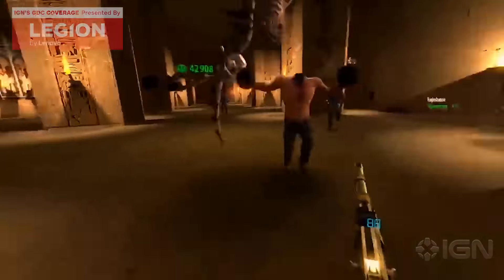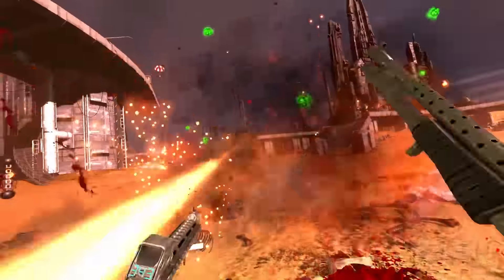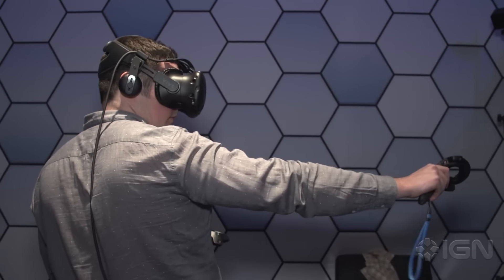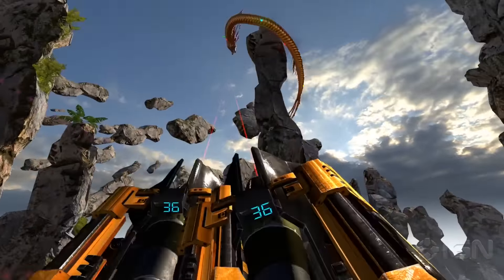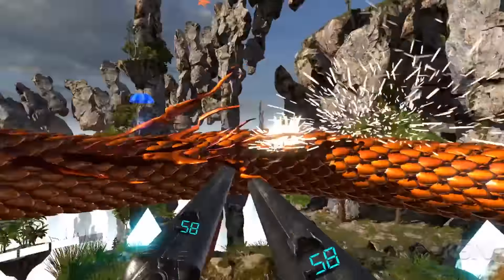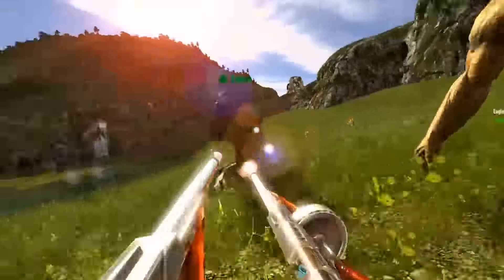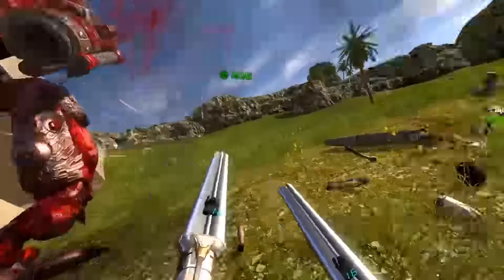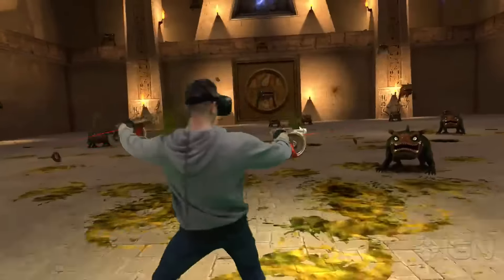Serious Sam VR: Developing Two Games at Once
We caught up with Croteam, who are developing Serious Sam VR: The Last Hope and Serious Sam VR: The First Encounter at once.

Follow IGN for more!